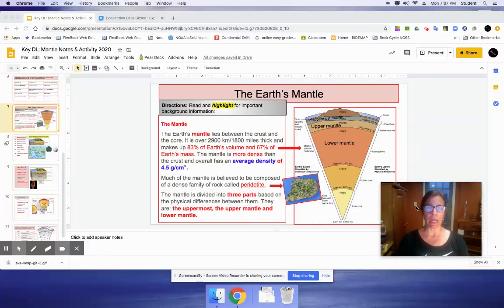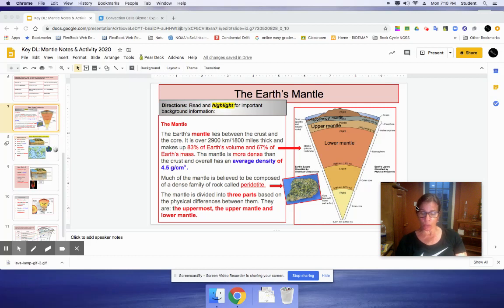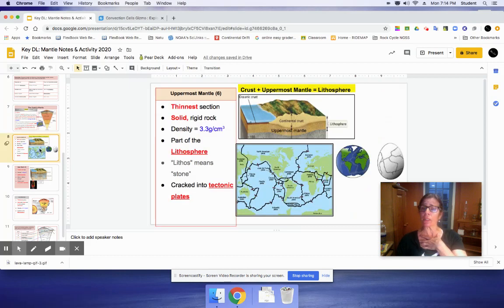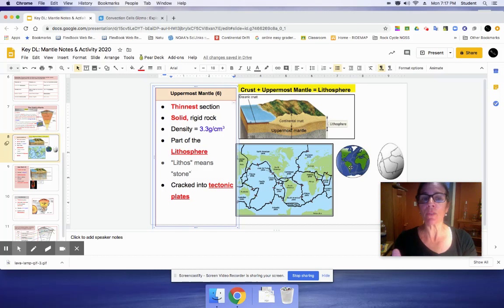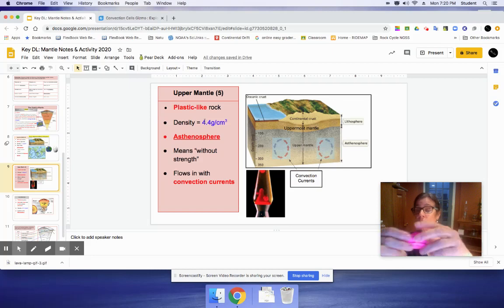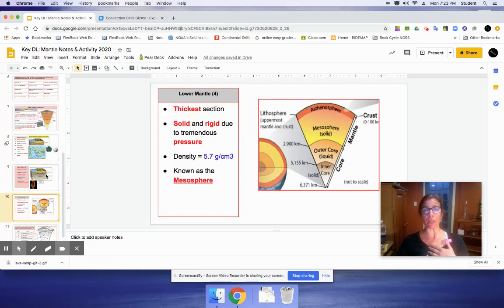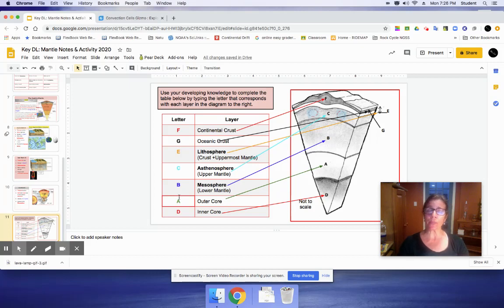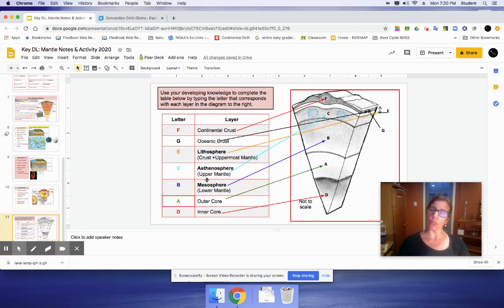Mantle Slides Lecture 5/5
Mantle Slides Distance Learning Lecture 5/5